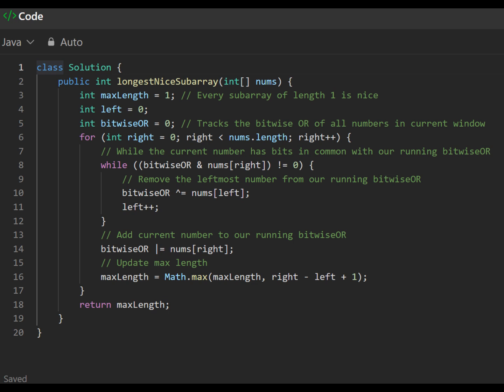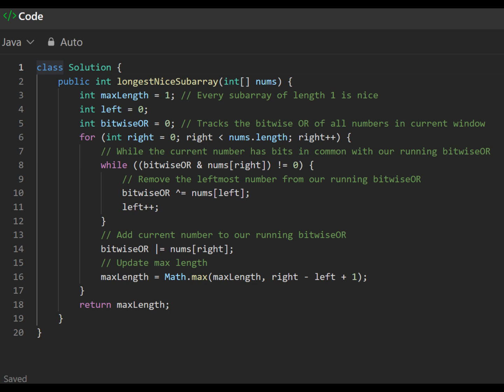2401 Longest Nice Subarray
2401 Longest Nice Subarray. This Java code finds the length of the longest "nice" subarray in an integer array nums.
 A "nice" subarray is defined as one where no two numbers share a common bit when represented in binary.
 The method uses a sliding window approach with two pointers (left and right) and
 a variable bitwiseOR to track the bitwise OR of the current subarray. It iterates through the array, adjusting
 the window size to ensure that the subarray remains "nice," and updates the maximum length found during the process.
 The method returns the length of the longest nice subarray.